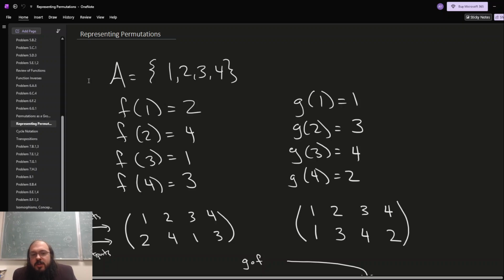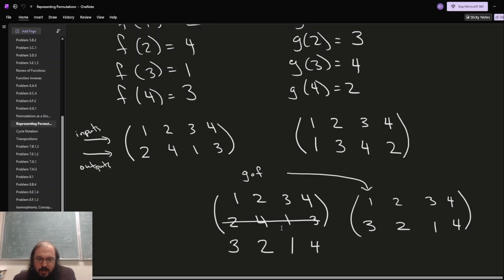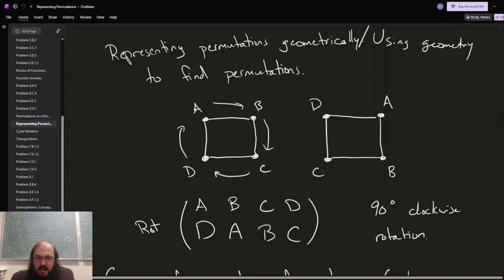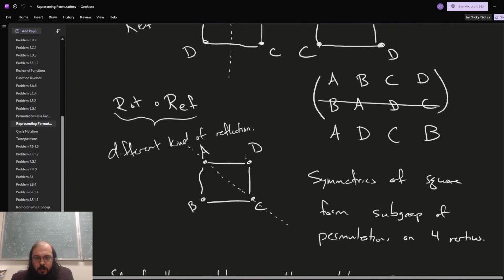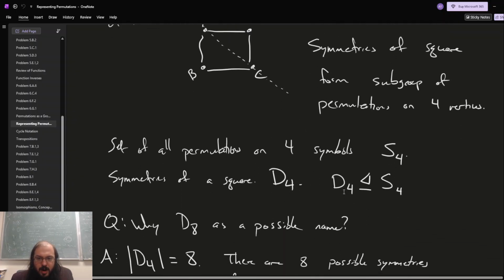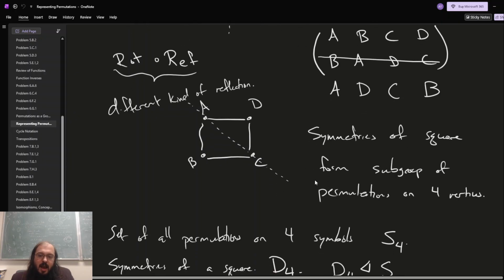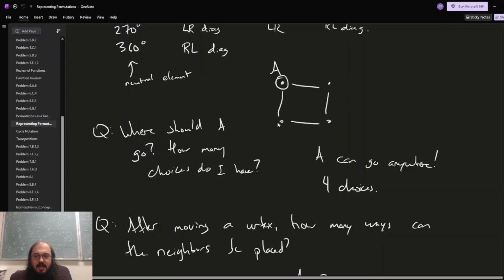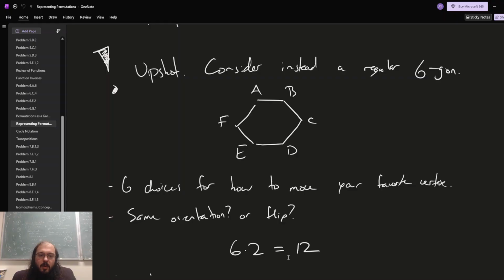Abstract Algebra - Representing Permutations - Pinter Ch7